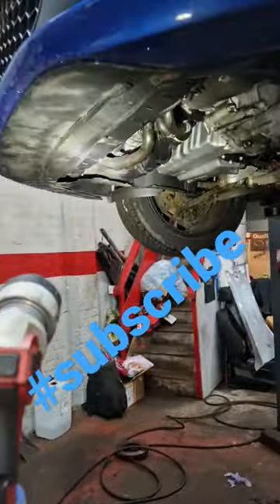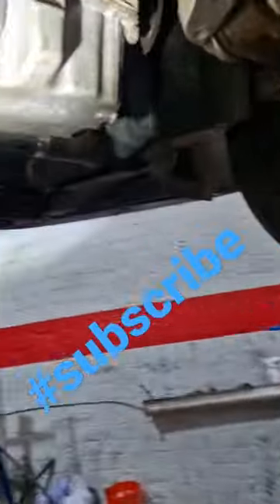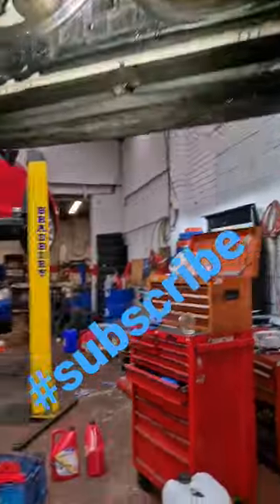volkswagen SCIROCCO OIL FILTER HOUSING REPLACEMENT PT2